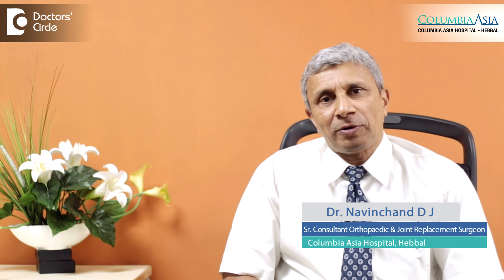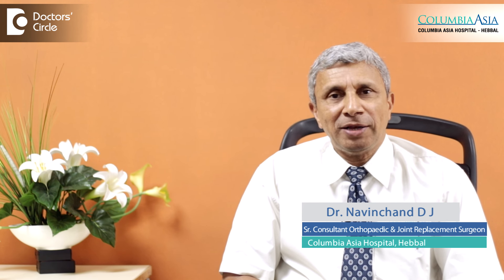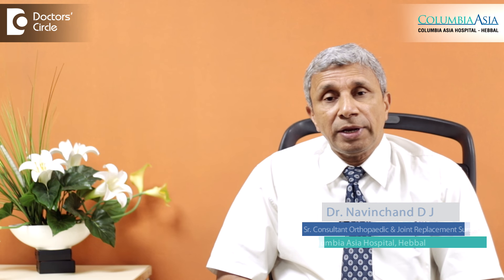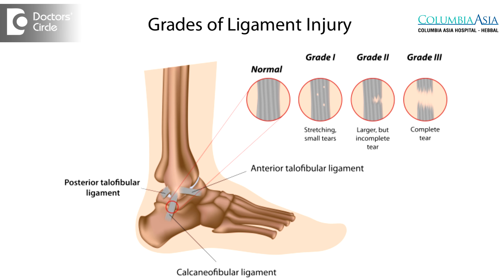Ways of faster recovery after ligament tear - Dr. Navinchand D J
The ligamentous  injury  around the  knee  can  heal if it is a  grade 1 or  grade 2 injuries  which can be  treated with rest, pain medication, icing  and immobilisation  for few  weeks,  about  6 weeks or so. Later on some physiotherapy will help in relieving such pain. But if it is grade 3 injuries  it may  require  a  surgery. The way to a  speedy  recovery following a  ligament  injury  is physiotherapy. The patient who do a  lot  of  exercises, range of motion exercises, and muscle  strengthening exercises which will help in  recovery  of the  joint injuries  quicker.